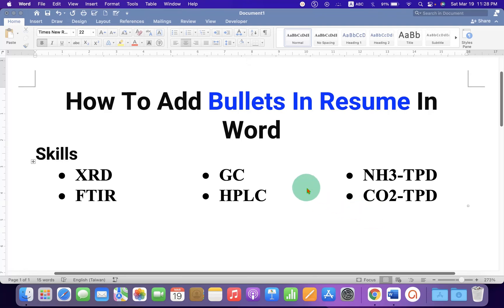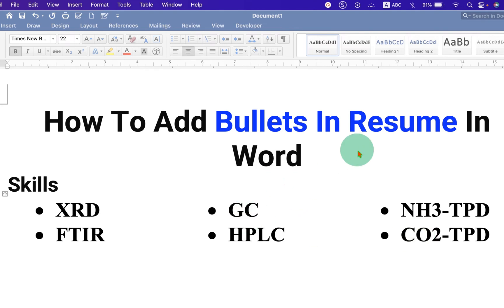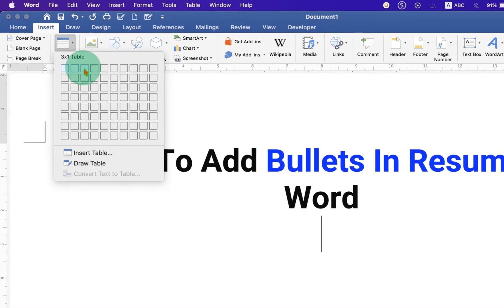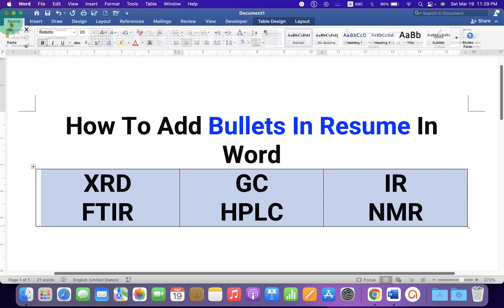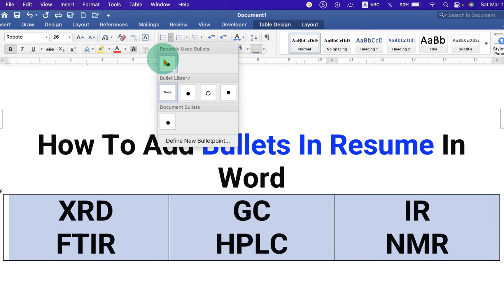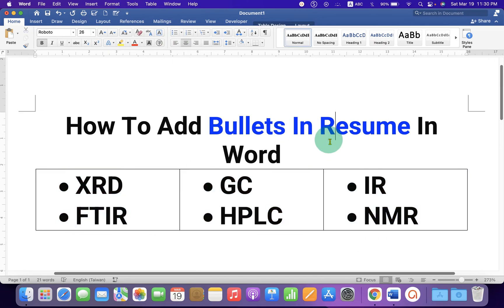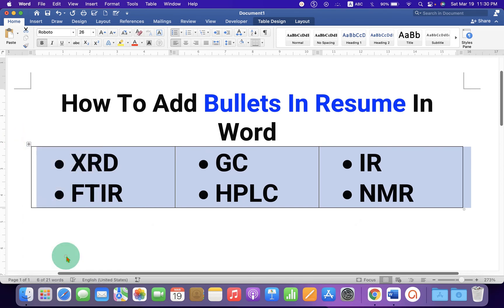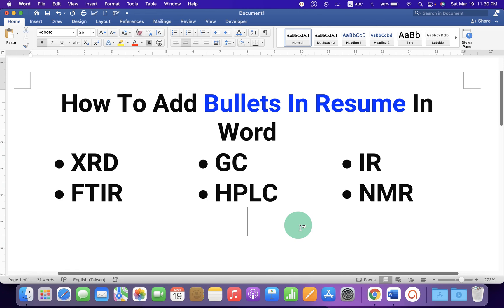How To Add Bullets In Resume In Word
Watch in this video, How To Add Bullets In Resume In Word (Microsoft Word) document. You can bullet point skills and sentences side by side on MS word after watching this video